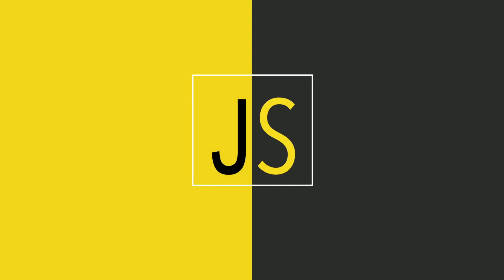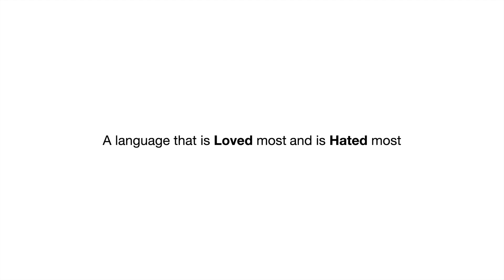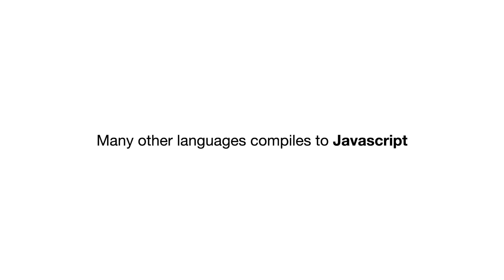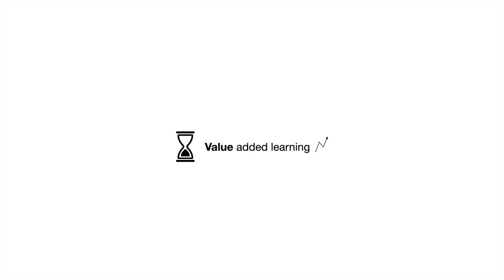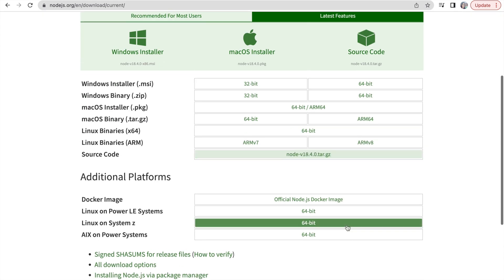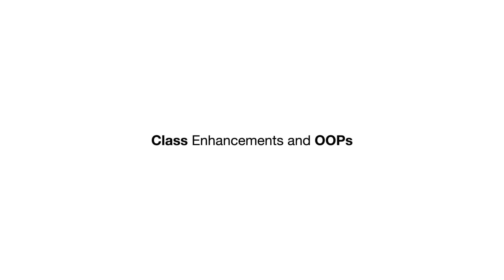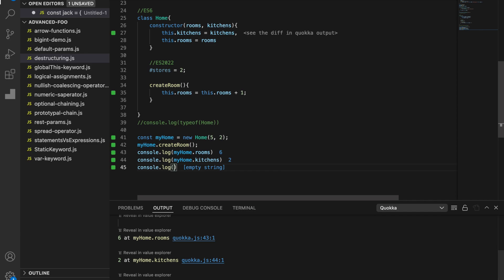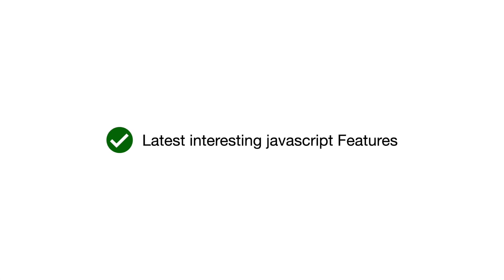Course on - Quick JavaScript Modern and Advanced Hacks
Variables And Scoping - JavaScript explained

Hey Guys! 👋

Welcome to our brand new course – "Quick JavaScript Crash Course on Modern and Advanced JavaScript Hacks!" 🎉

In this course, you will learn essential JavaScript concepts and hacks that will eliminate your fear of coding and boost your JavaScript skills.

JavaScript – the language that people either love or hate. 🤔 Why the mixed feelings? Well, it's everywhere – server-side, browser, mobile apps – and it comes packed with cool features and a simple syntax. But at the same time, JavaScript is ever-evolving and can surprise you with some weird behaviors, which is why some folks are wary of it.

💡 Why Love It?

It runs everywhere!
Packed with amazing features.
Simple syntax that makes coding enjoyable.
💥 Why Hate It?

Unexpected behavior at times.
Can leave you scratching your head with unexpected issues.
That’s why even big companies like Microsoft created TypeScript as a wrapper to avoid those surprises.

In this course, we’re focusing on the newest hacks and features introduced in ES6 and beyond, making sure you’re up-to-date with modern JavaScript. We’ll cover:

Variables & Scoping – Learn what to embrace and avoid with the new variable patterns.
Functions & Arguments – Discover the latest changes to JavaScript’s first-class citizens.
Operators – Master best practices for working with them.
OOP and Class Enhancements – Love or hate OOP? Let’s explore how it can make your code modular and reusable.
Error Handling – Because proper error handling is key to usability.
Async Patterns & Promises – Learn the latest functions to handle asynchronous operations like a pro.
This quick course will add significant value to your JavaScript knowledge. While we expect you to have some programming experience, if you’re new to JavaScript, don’t worry! We’ve got you covered.

And don’t forget, we will continue to add new features to keep this course updated with the latest JavaScript advancements. 🎉

📢 So, what are you waiting for? Join the course, level up your JavaScript skills, and let’s make coding fun again!

✨ Start the thrill today! 💻